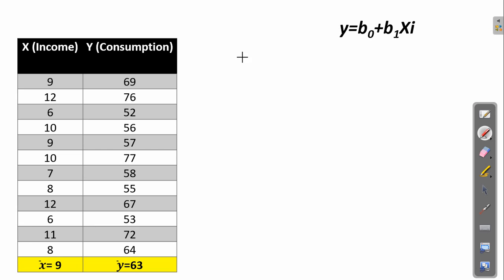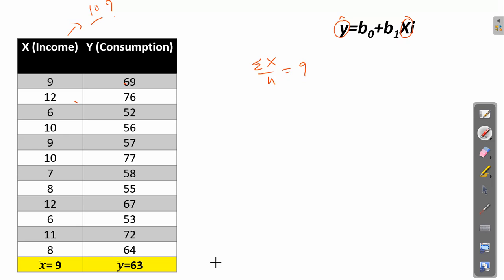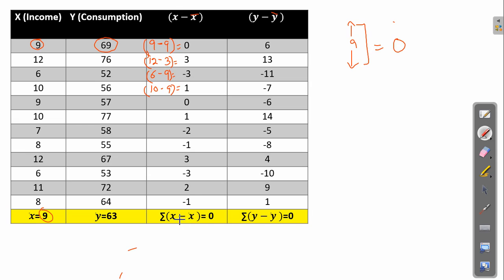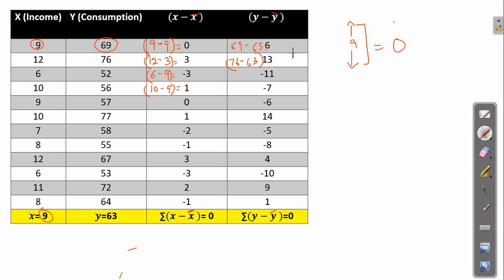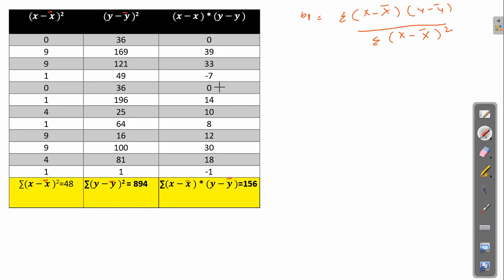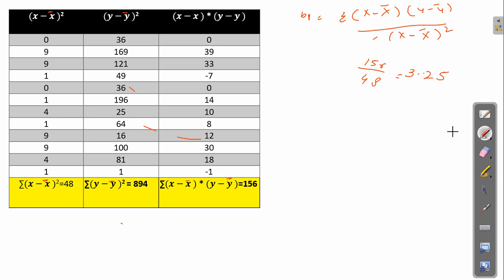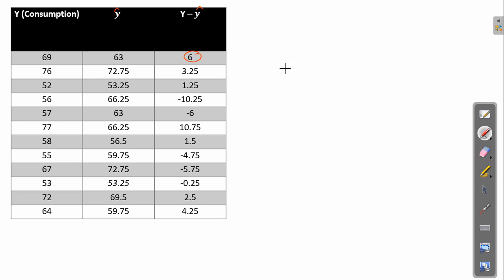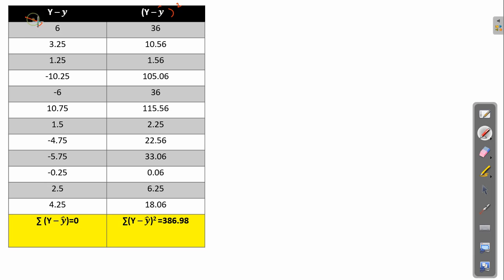Linear Regression Part-II: How to do Predictive Data Analysis Using Linear Regression?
Welcome to the second part of the DexLab Analytics video tutorial series on Linear Regression.
In the first video tutorial we learned about the basic concept of Linear Regression.

In this second installment we will be moving on to discussing how to do predictive data analysis Using Linear Regression. So, carefully go through this video tutorial session to learn.

DexLab Analytics has advanced courses like Data Science and Machine Learning with AI Certification.

For more updates on courses and tips follow us on